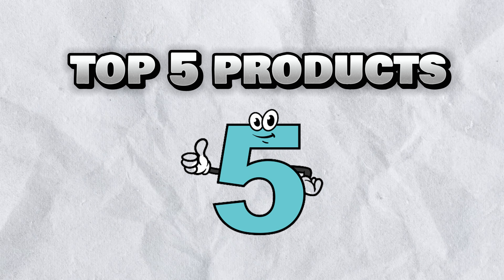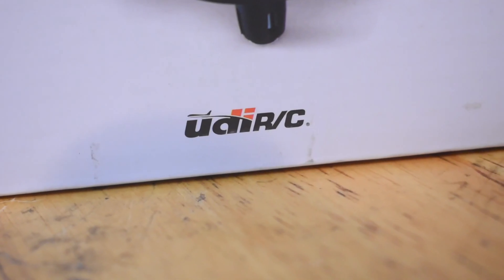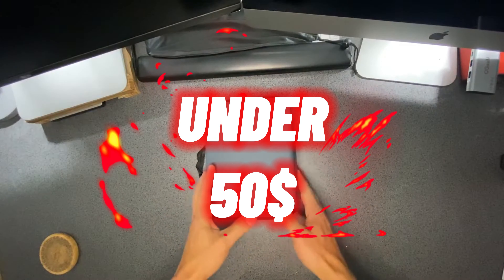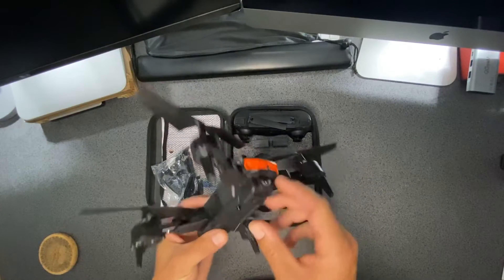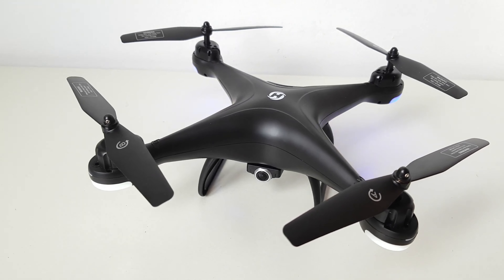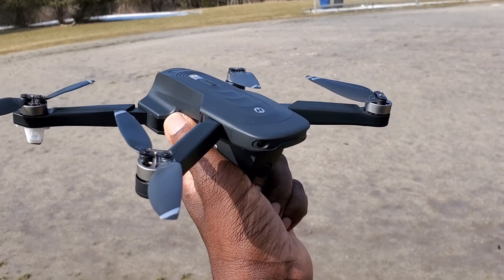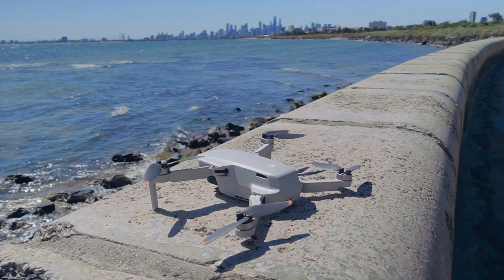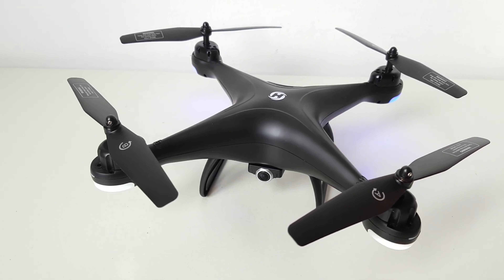The Top 5 Best Cheap Drones of 2023 Under $400 | Affordable Aerial Adventures!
Hello and welcome to The Top 5, the channel where we reveal the top 5 products in every category. Today, we are going to take a close look at the best budget-friendly drones of 2023 that won't break the bank but still offer incredible features and performance for all your aerial adventures.

In this exciting countdown, we've scoured the market to bring you the top 5 drones that will elevate your drone experience without emptying your wallet. From mini drones perfect for beginners to advanced models with stunning 4K cameras, we've got you covered.

UDI U46
Mocvoo Beginner Drone
Holy Stone HS110D
Holy Stone HS175D
DJI Mini 2 SE

Chapters:
00:00 Intro
00:20 Best drone under 25$
01:01 Best drone under 50$
01:34 Best drone under 100$
02:09 Best drone under 200$
02:39 Best drone under 400$